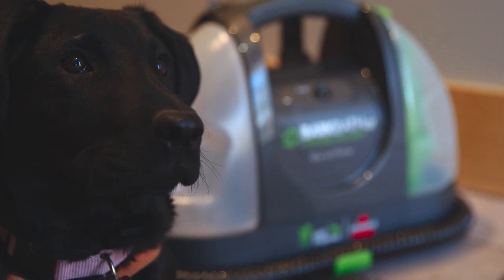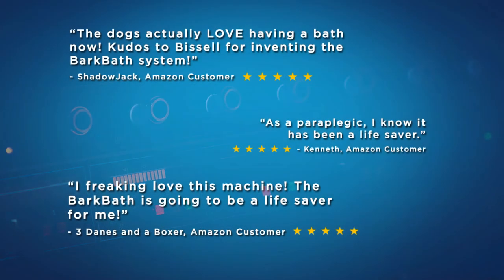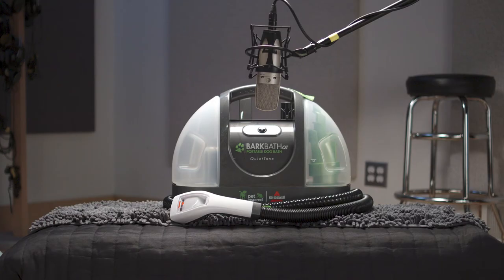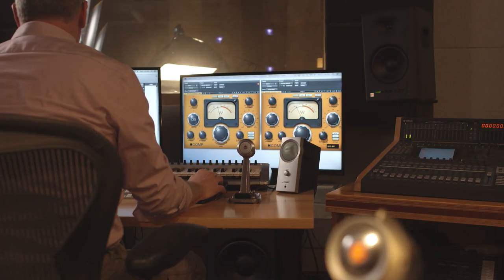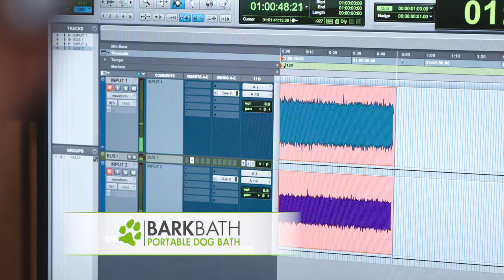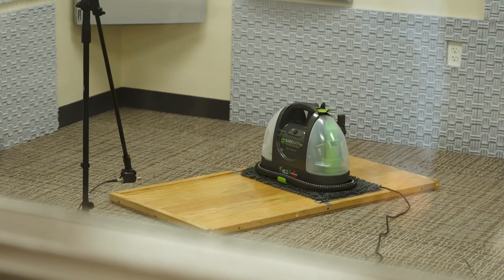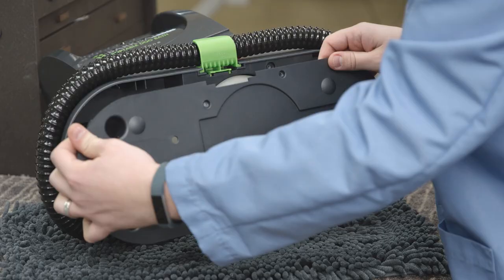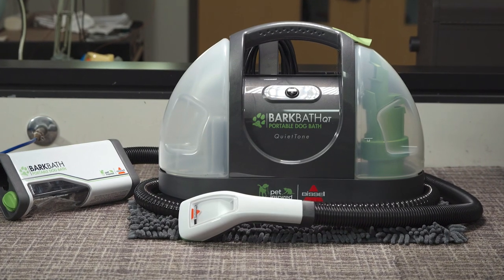Bissell BARKBATH QT 2nd Generation Portable Dog Bath & Grooming System